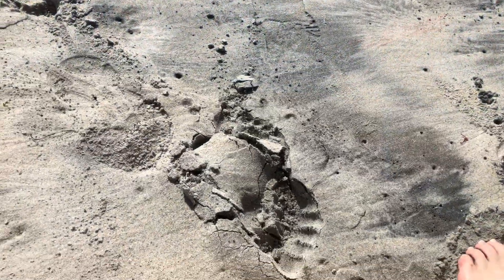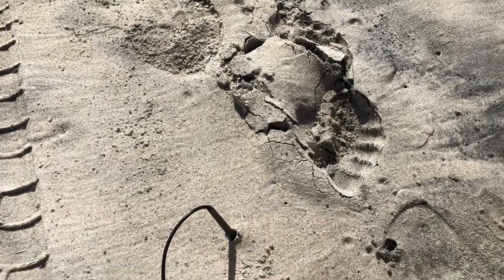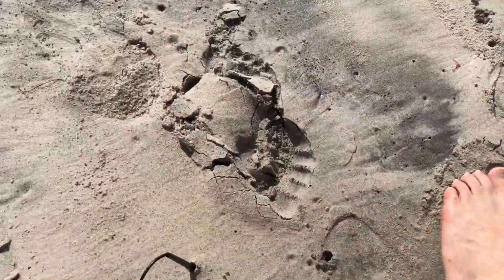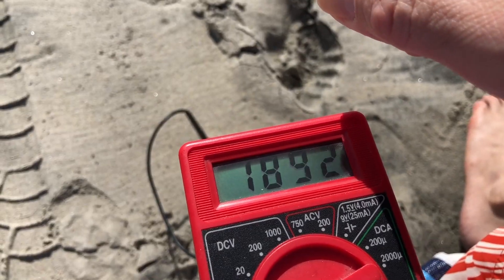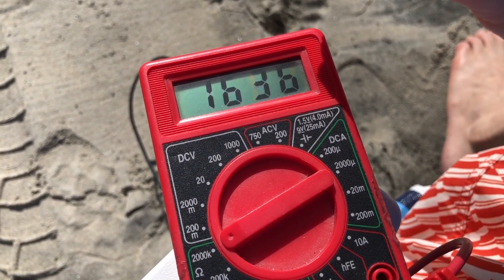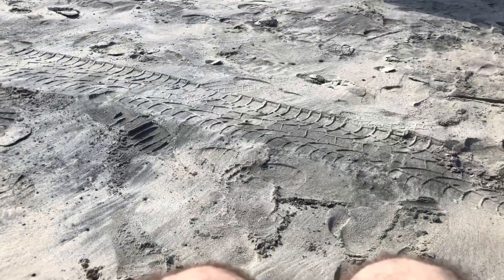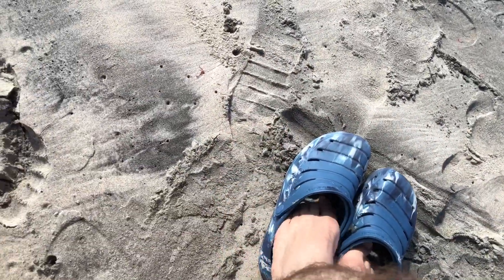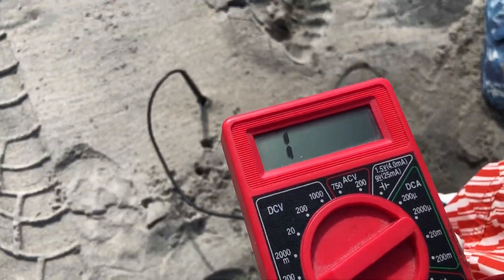Grounding Earthing at Beach with voltmeter ohm meter test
Grounding at the beach testing with voltmeter